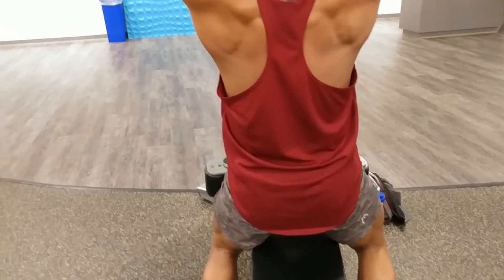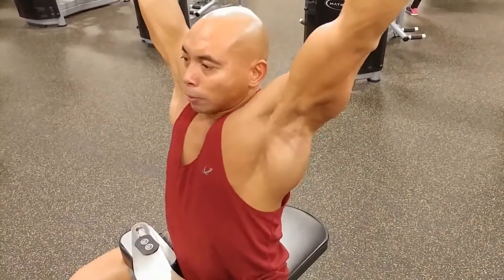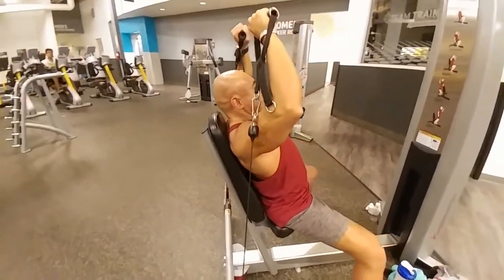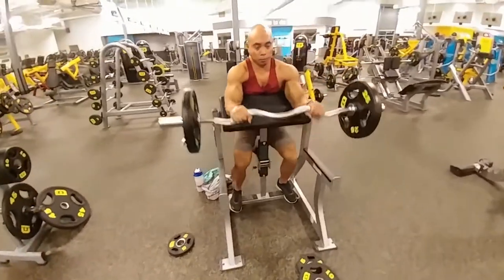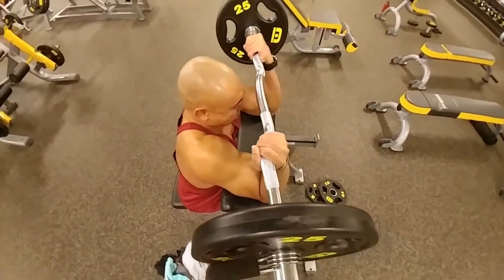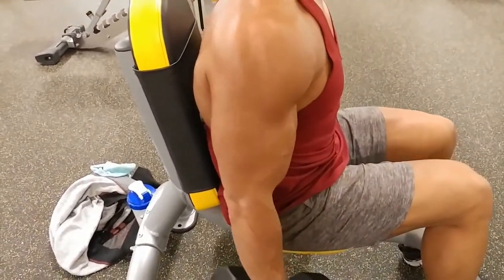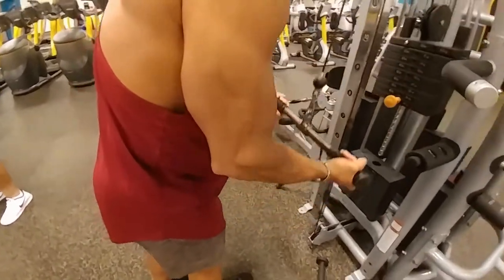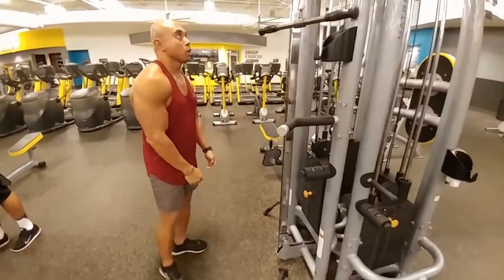New Workout For Bigger More Muscular Arms 1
If you were to take a poll or survey or go to any average gym or fitness club what do you see most people especially guys working out on? Arms of course! All these guys doing curls for the girls! This is my most asked question at the gyms I workout at or work at, so now I finally get to show you guys in this video. Here is a breakdown of the workout:
1.Reverse Grip EZ Bar Preacher Curl - 3-4 sets x 8-12 reps
2.Seated DB Curls w/twist - 3-4 sets x 8-12 reps
3.Dips or Close Grip/Reverse Grip Bench Press - 3-4 sets x 8-12 reps - not shown.
4.Reverse Grip Straight Bar Pushdowns - 3-4 sets x 8-12 reps
5.Straight Bar Pushdowns 3-4 sets x 8-12 reps